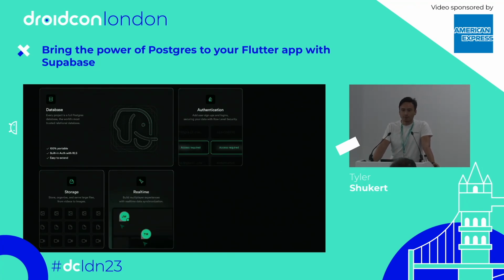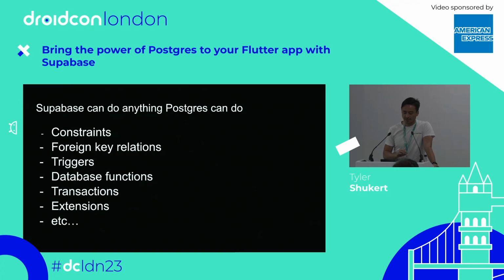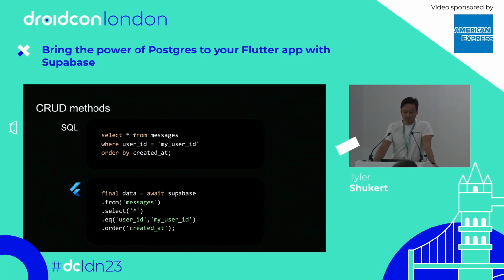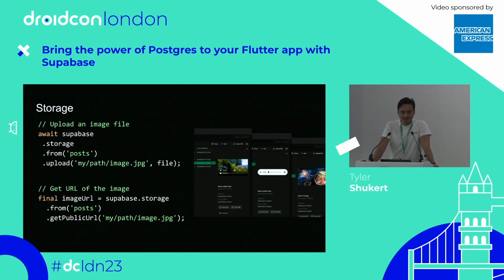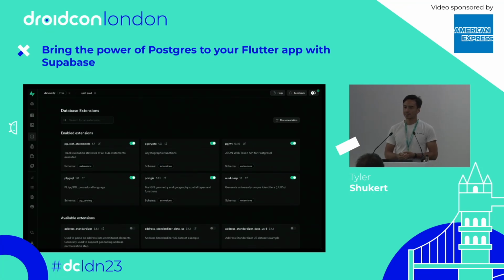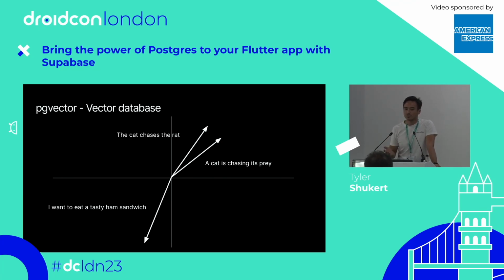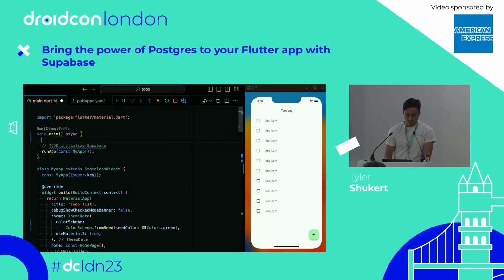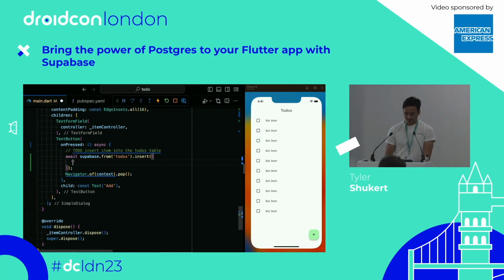Bring the power of Postgres to your Flutter app with Supabase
By Tyler Shukert